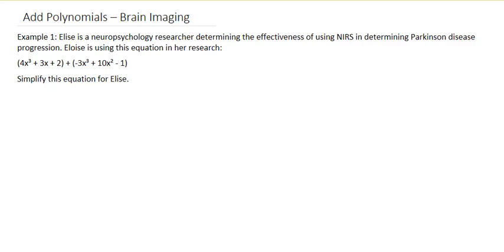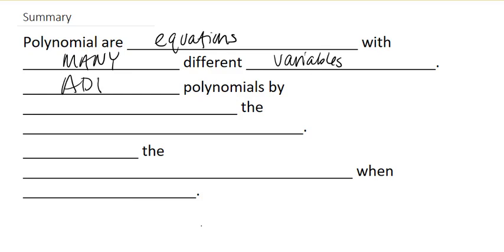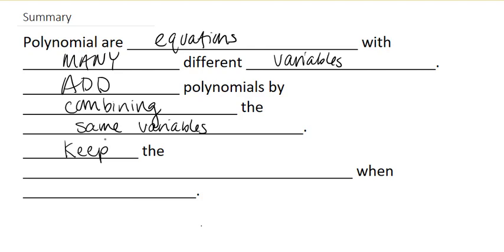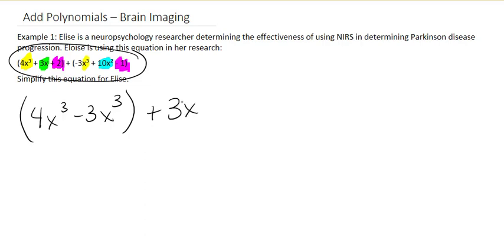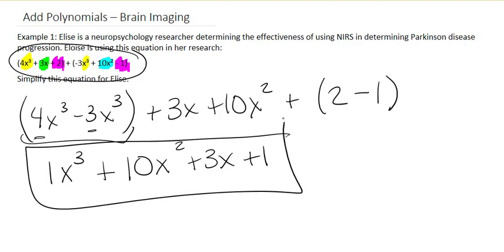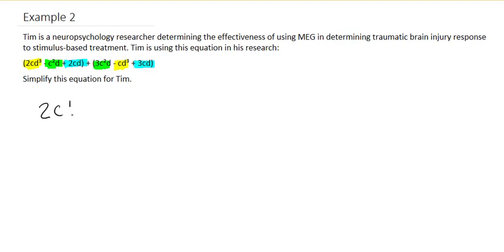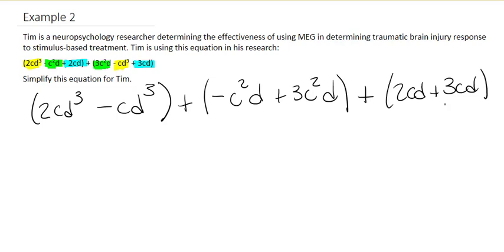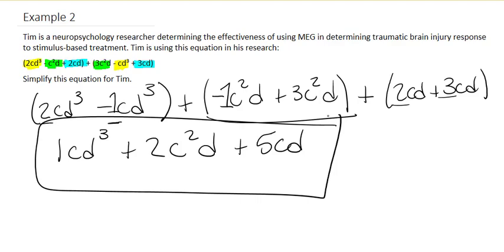MAP 117- MA- 5.4a Add Polynomials